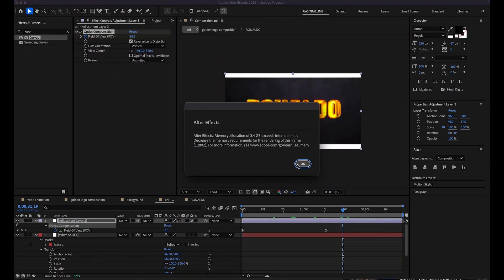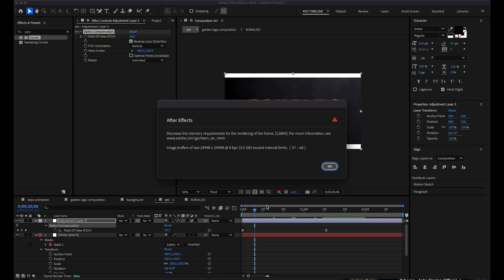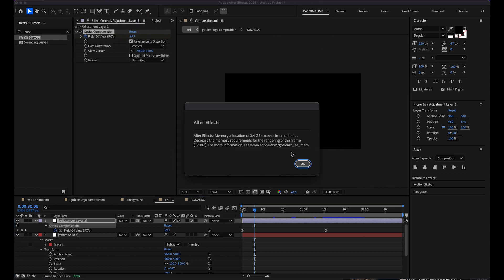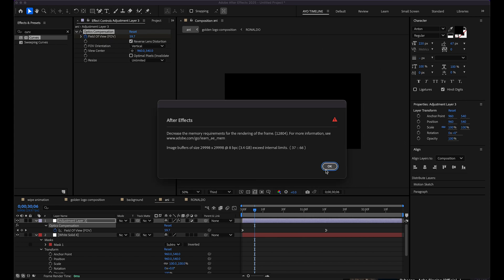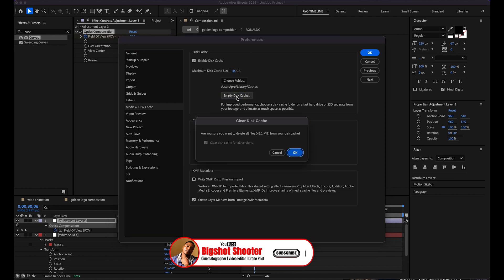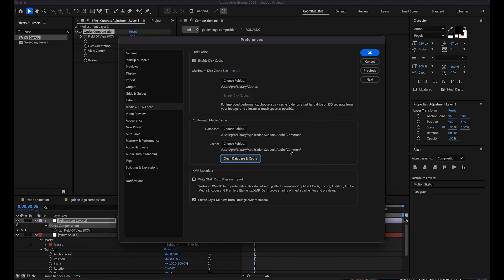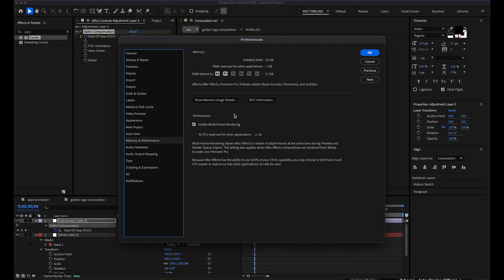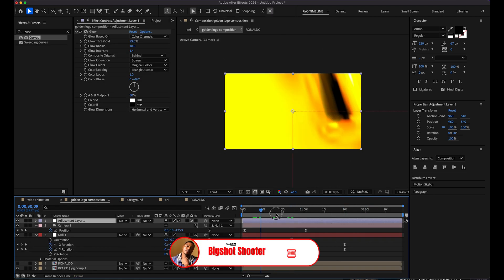How To Fix After Effects Out Of Memory Error on MacBook | Tutorial 2025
Running out of memory in Adobe After Effects? Try these easy fixes:
Increase RAM Allocation – Go to Edit  Preferences Memory and assign more RAM to After Effects.
1.  Enable Disk Cache – Edit  Preferences  Media & Disk Cache, set a large, fast SSD for caching.
2.  Purge Memory & Cache – Use Edit  Purge  All Memory & Disk Cache regularly.
3.  Lower Resolution & Preview Quality – Switch to Half or Quarter resolution.
4.  Close Unused Programs – Free up RAM by shutting background apps.
5.  Use an SSD – Faster storage improves performance.
6.  Increase Virtual Memory – Adjust page file size in Windows.